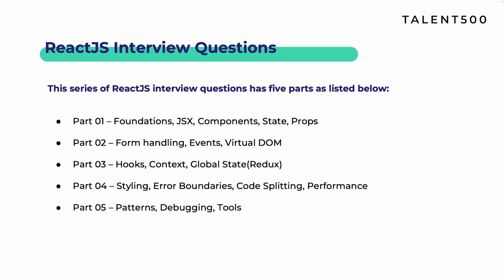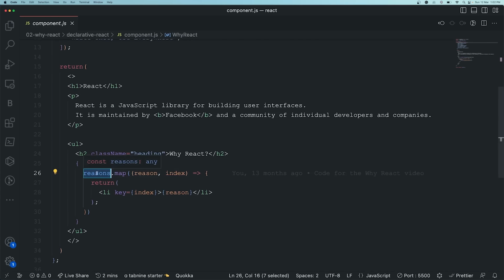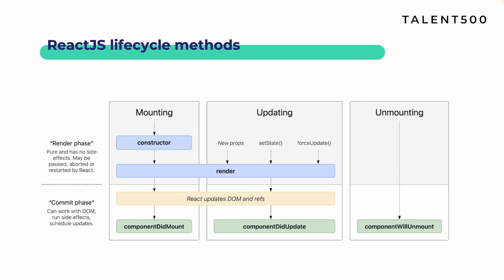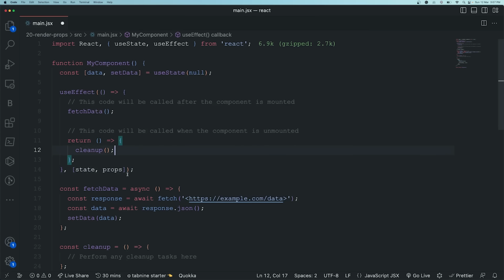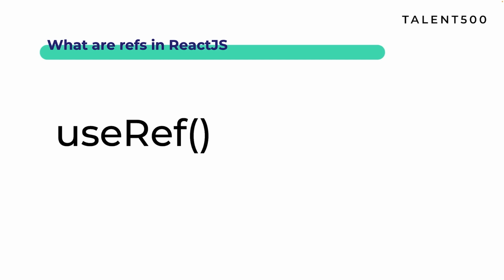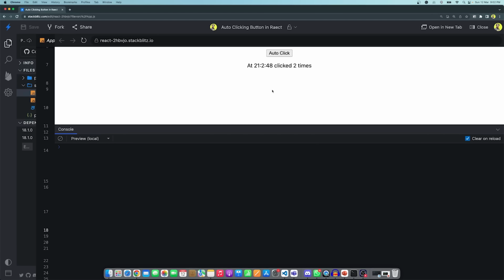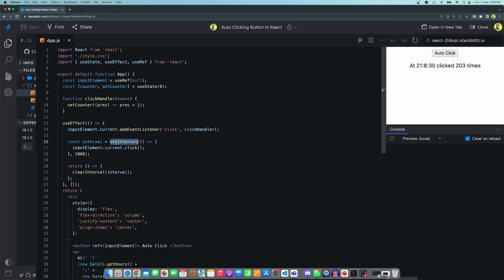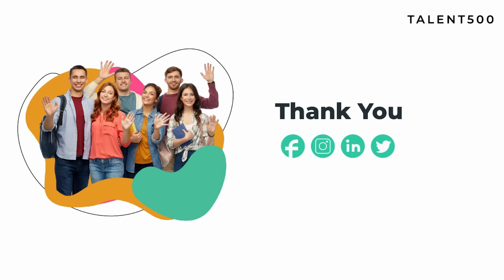ReactJS interview prep: Top ReactJS Interview Questions | Talent500 Masterclass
"Unlock Your Potential with ReactJS Interview Questions - Get Ready for Your Job Interview
 Preparing for a ReactJS job interview can be daunting, especially if you're not sure what questions to expect. That's why we've put together this video series, covering the most commonly asked ReactJS interview questions.

 Join our expert Masterclass session with Tapas Adhikary, Founder at ReactPlayIO, Educator & Youtube content creator, and get ready to boost your ReactJS skills. In this video, we will cover essential topics such as ReactJS declarative nature, React.StrictMode significance, ReactJS lifecycle methods, and more.

 Whether you're a seasoned ReactJS developer or just starting out, this video is your ultimate guide to mastering ReactJS interview questions and acing your next job interview. So, don't miss out on this opportunity and grab a notepad to take notes. Let's take your ReactJS skills to the next level!

3 React traps you should be wary of as a frontend developer